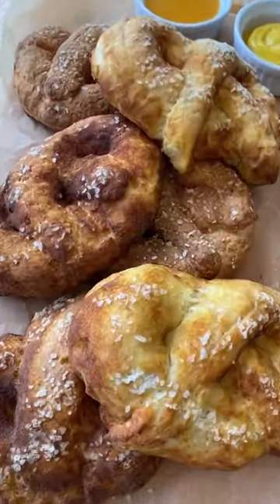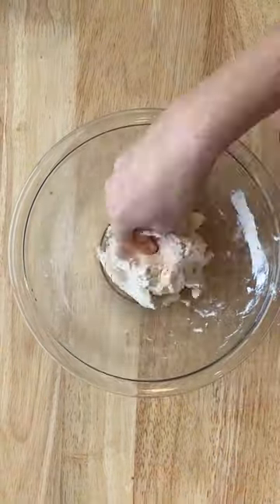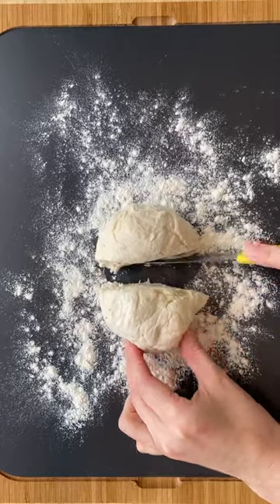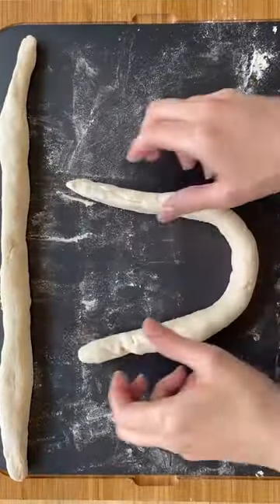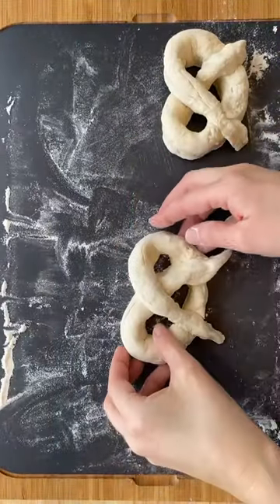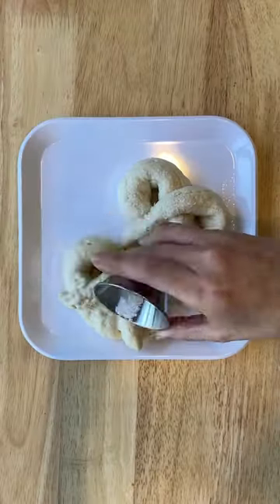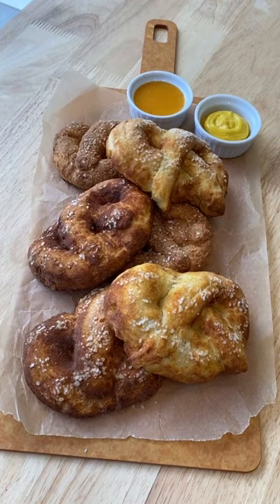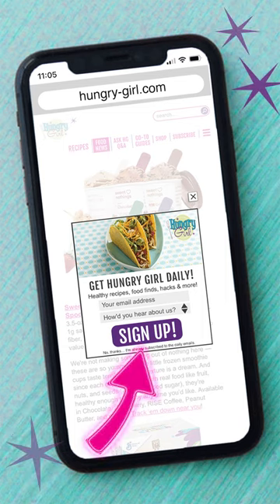How to Make Hungry Girl’s Air-Fryer Pro-tzels //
Air-Fryer Pro-tzels. 135 calories. Prediction: You’ll be obsessed with this recipe! The “pretzel bath” is essential for perfect pro-tzels. Why pro-tzels? They’re packed with 9 grams of protein each!